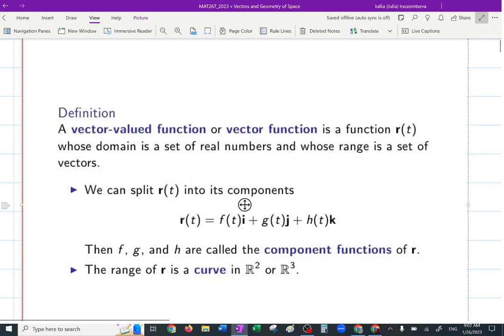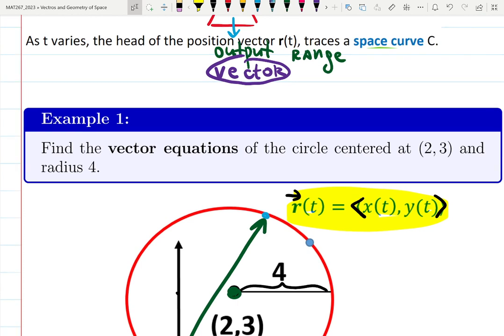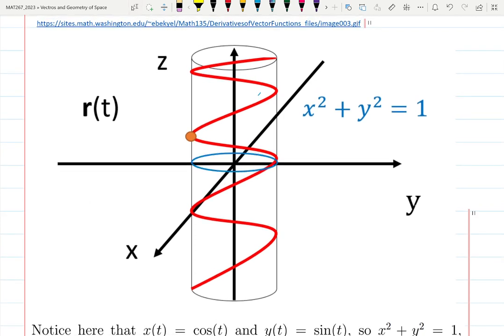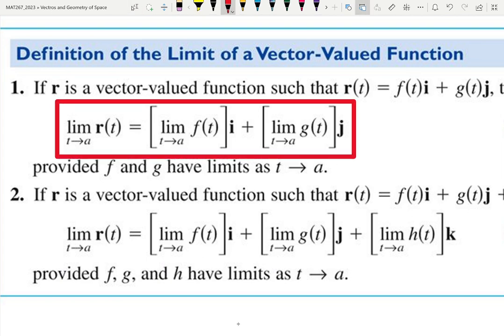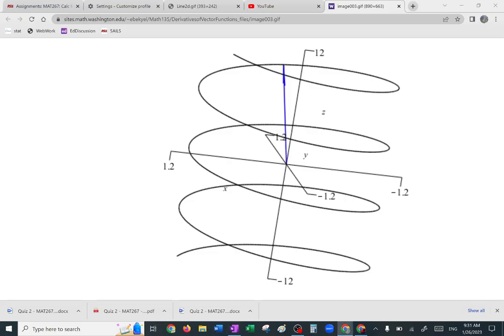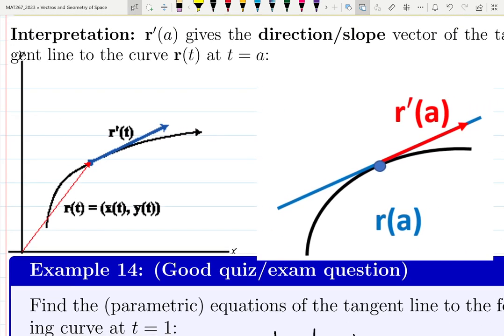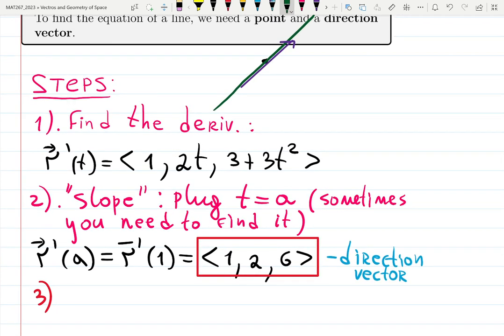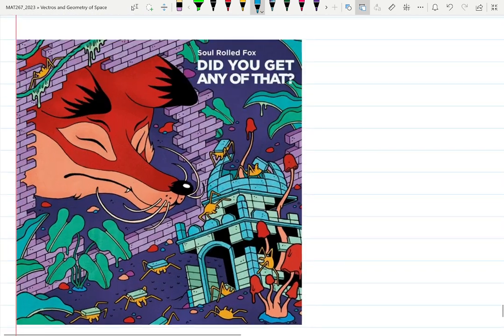10.7 Vector Functions & Space Curves